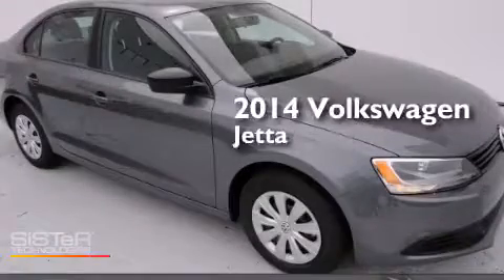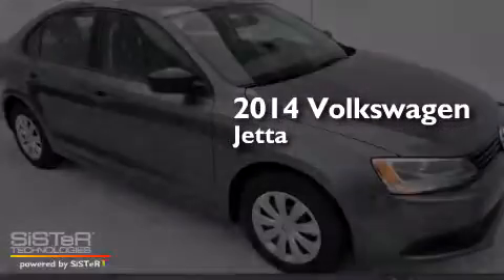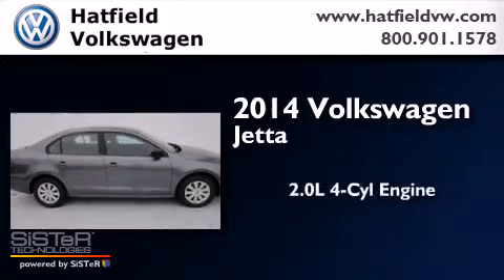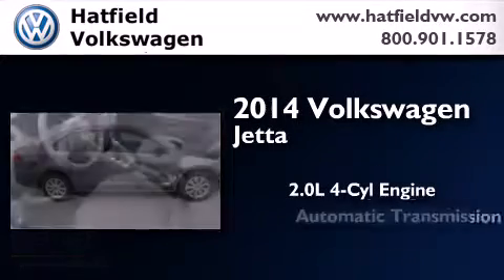2014 Volkswagen Jetta Columbus OH 43228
We've been honored to serve the Columbus OH area , we promise that your experience at our dealership will exceed your expectations ! Year : 2014 Make : Volkswagen Model : Jetta Engine : 2.0L I-4 cyl Trans . : 6 speed automatic Exterior : Platinum Gray Metallic Miles : 14 Interior : Titan Black Hatfield Volkswagen 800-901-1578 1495 Auto Mall Drive Columbus , OH 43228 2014 Volkswagen Jetta Columbus OH